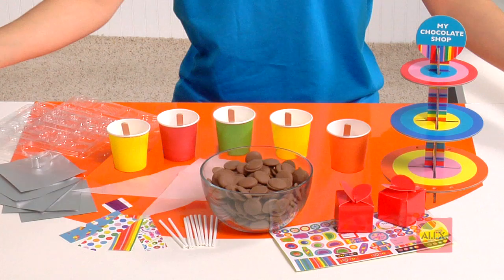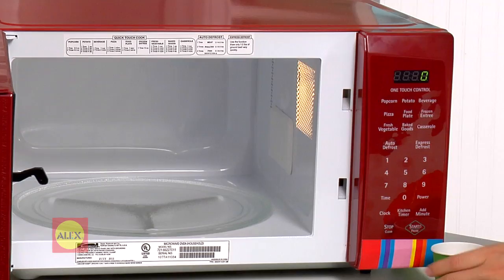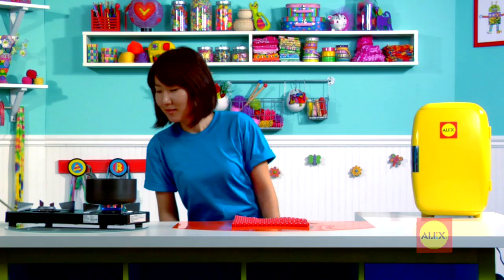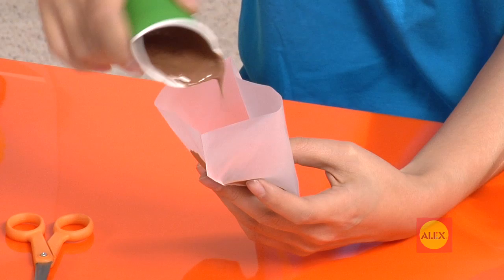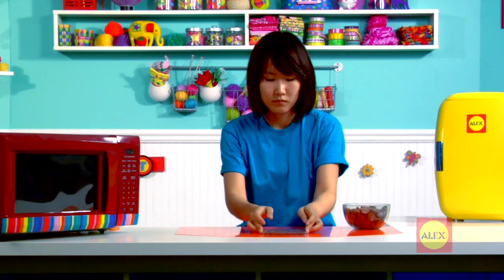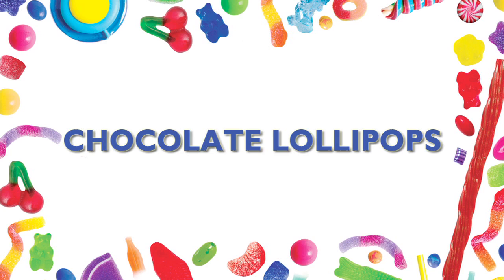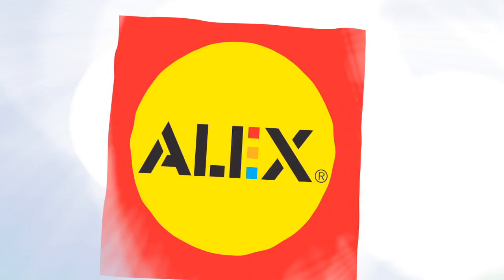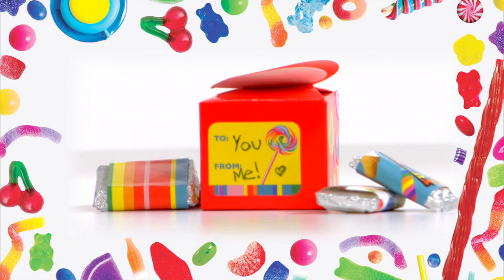78D My Chocolate Shop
Make and wrap your own chocolates!
Make 60 different delectable shapes and show them off on a candy shop display.
Includes chocolate stand, 3 candy molds with 60 shapes, 10 lollipop sticks, 10 lollipop bags, 2 gift boxes, 60 stickers, 3 pastry bags, 5 paper cups, 4 candy wrappers, 10 foil sheets, 5 wooden stir sticks, ribbon and easy instructions.
Stand measures 10"H x 5"W (25cm x 13cm).
Chocolate and candy not included.